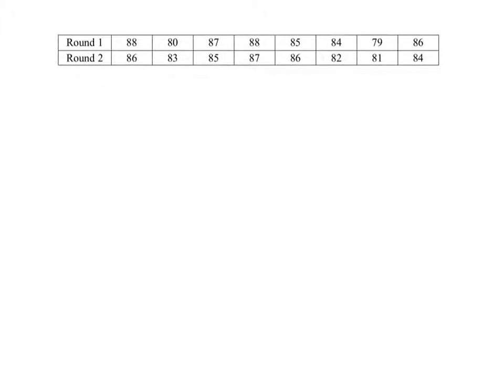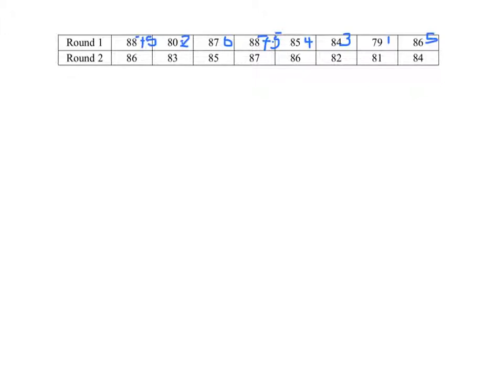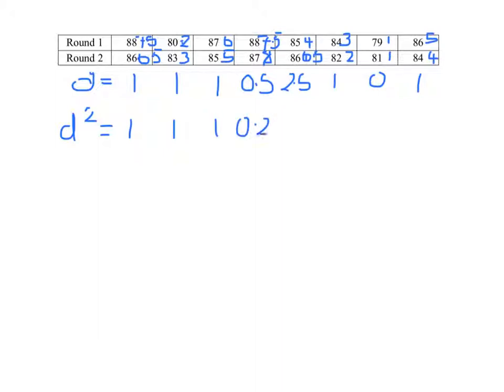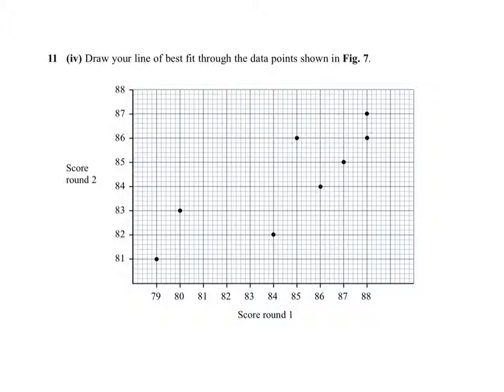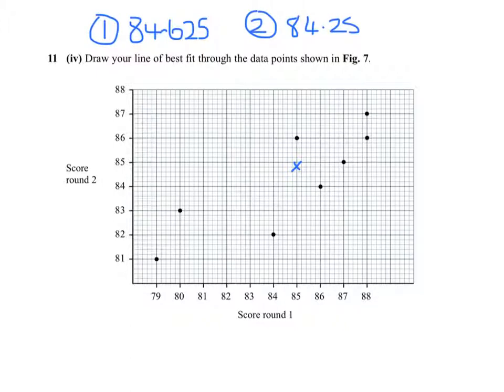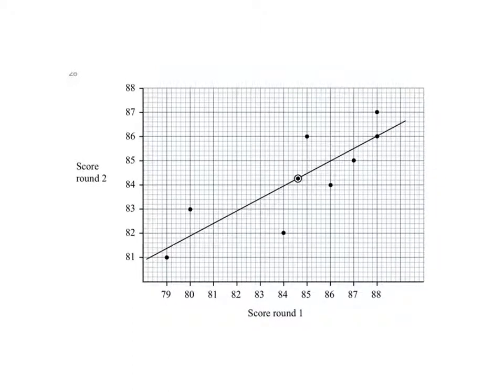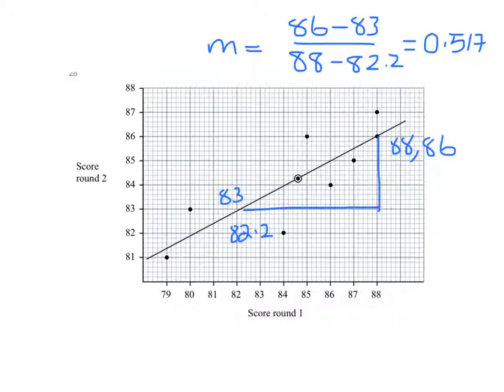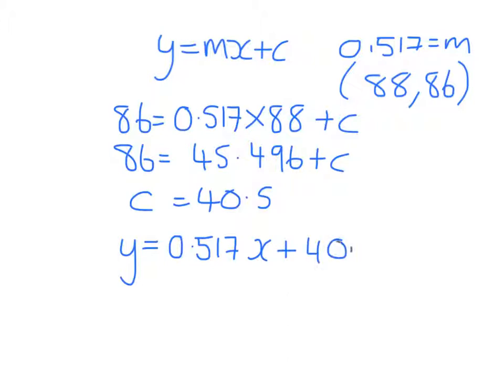Add Maths 2010 Paper 2 Q10 spearmans rank